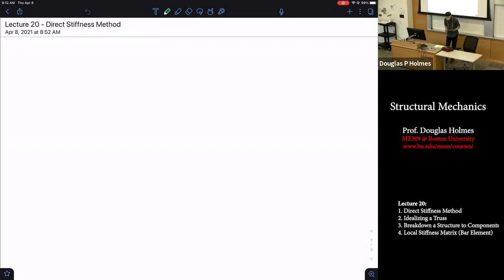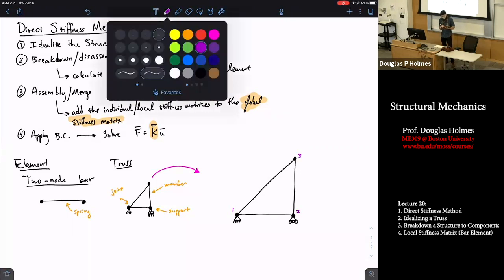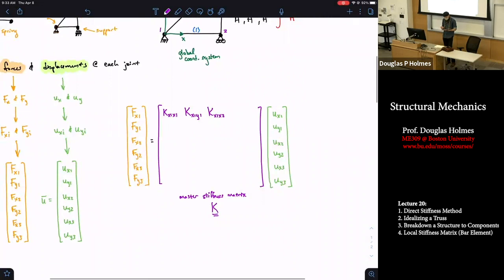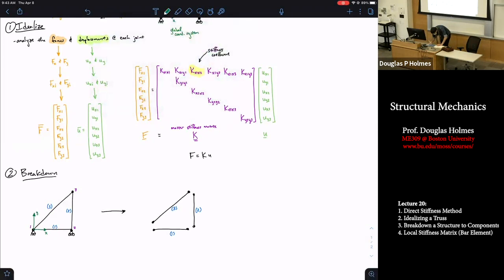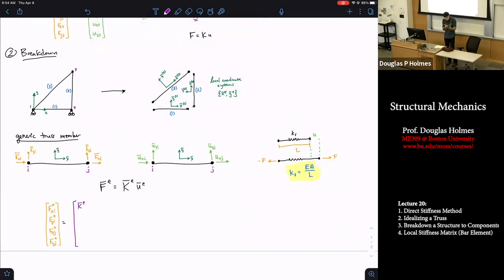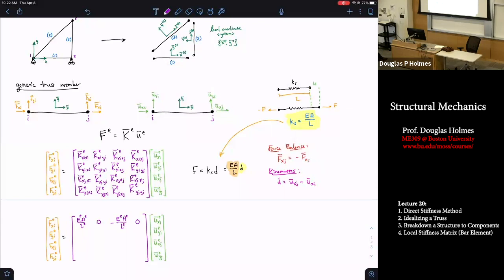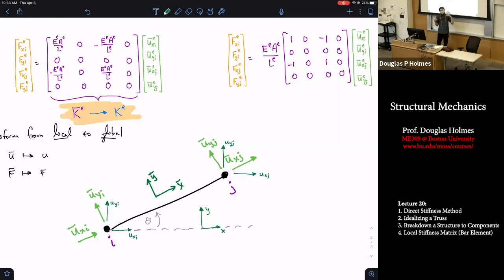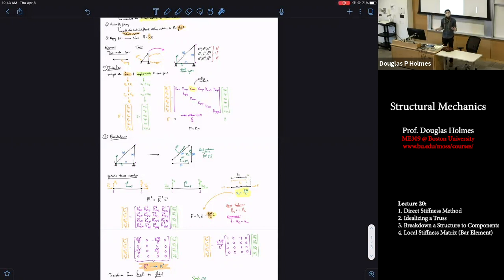Direct Stiffness Method I (ME309 - Lecture 20)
In this lecture, we introduce the direct stiffness method and derive the local stiffness matrix for a bar element.